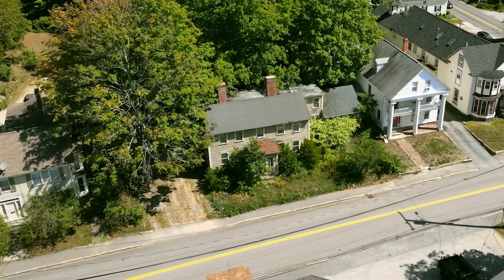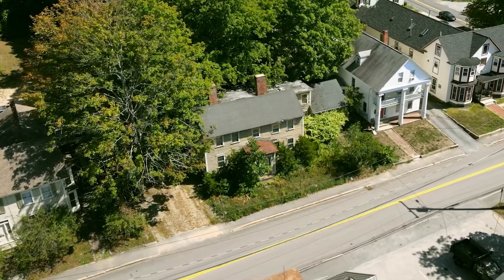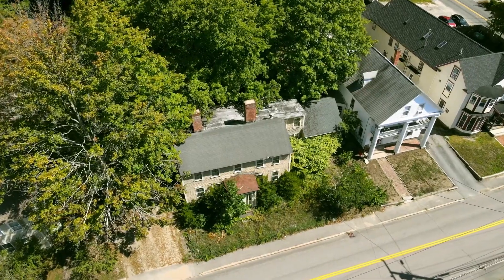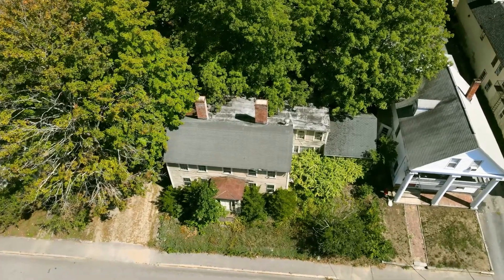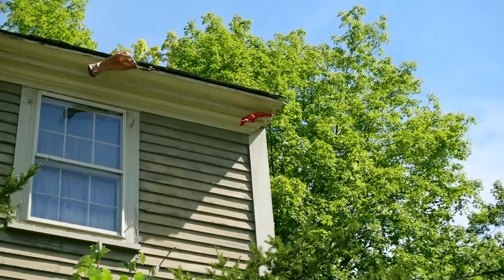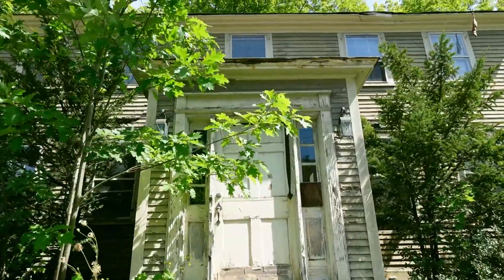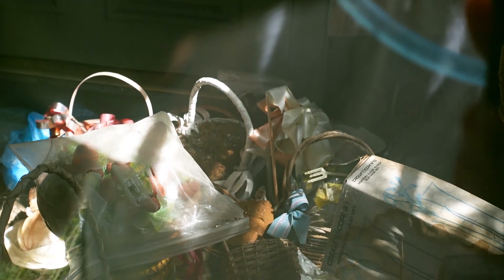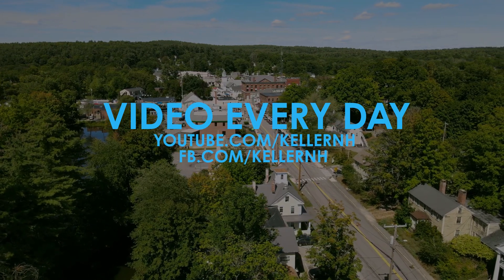DAY 1294: Milford's Abandoned House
Milford, NH